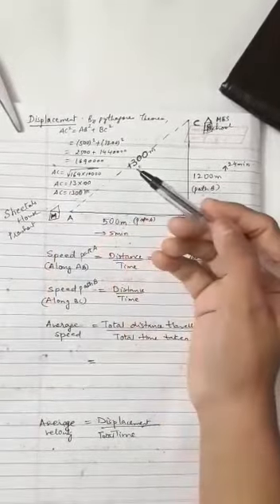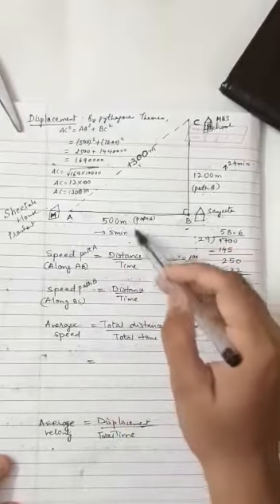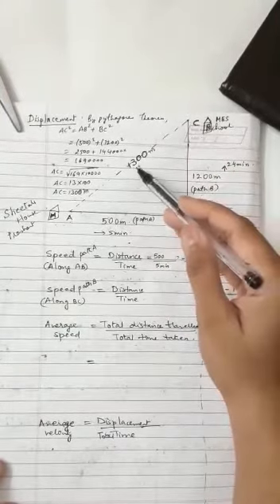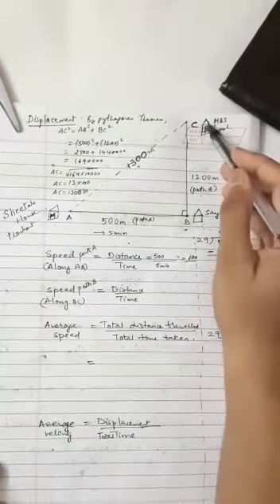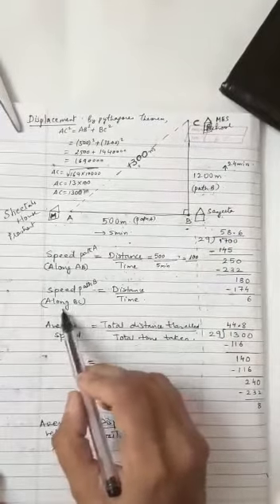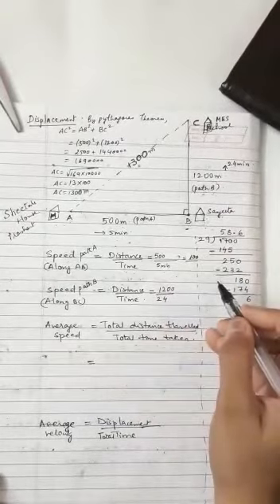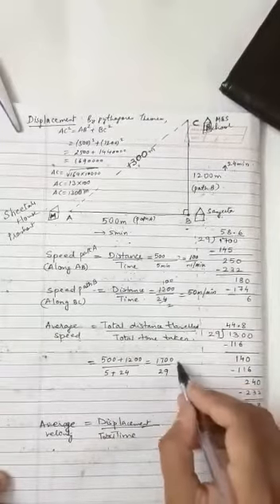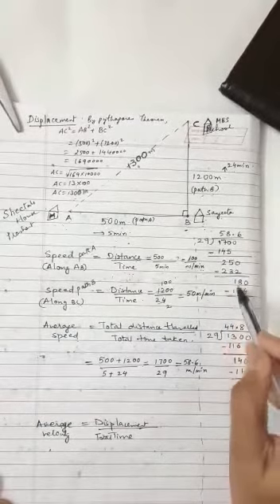Sci=1 Lesson =1 STD=9 DIV A MODERN ENGLISH SCHOOL